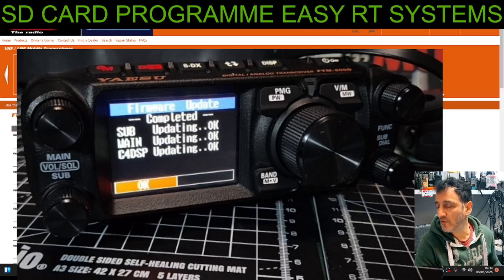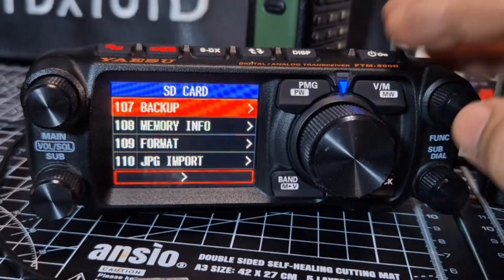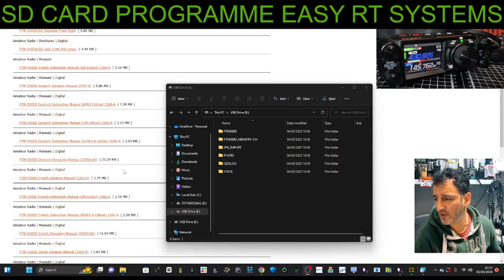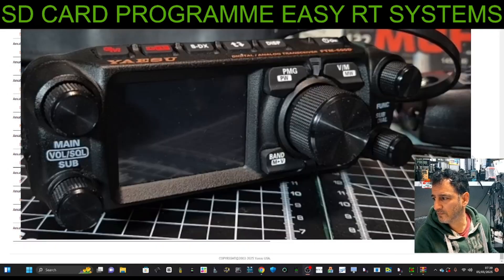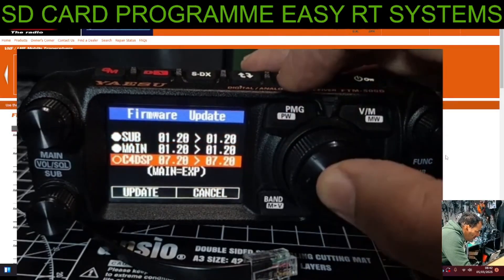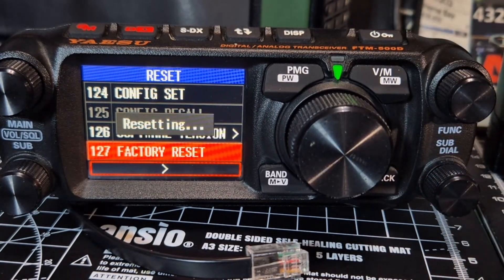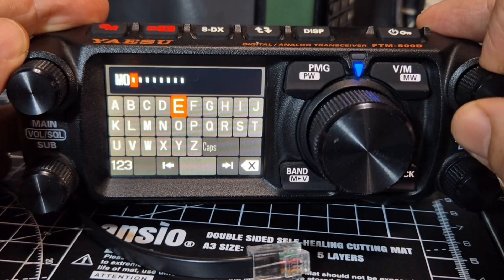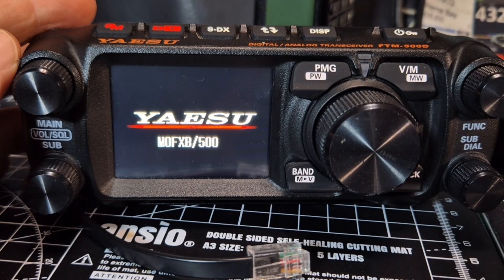QUICK FTM500 FIRMWARE - 2025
RT SYSTEMS
Adds Dual PMG ,APRS Shortcut & Group Memory setting
Firmware Download